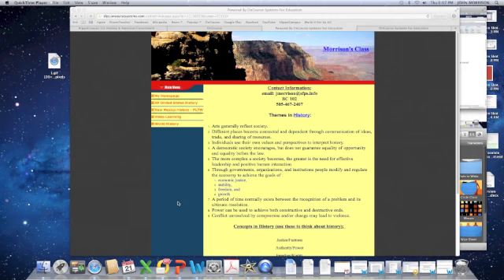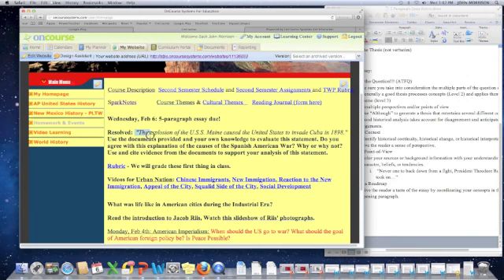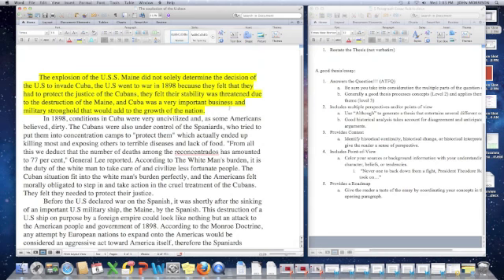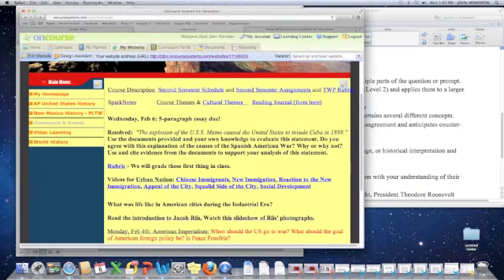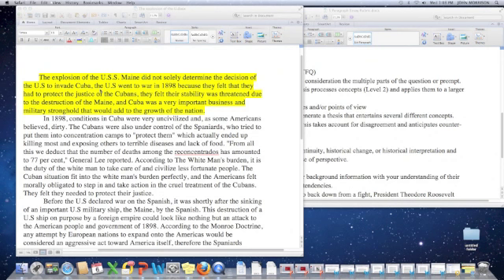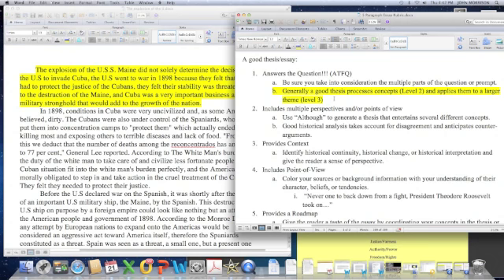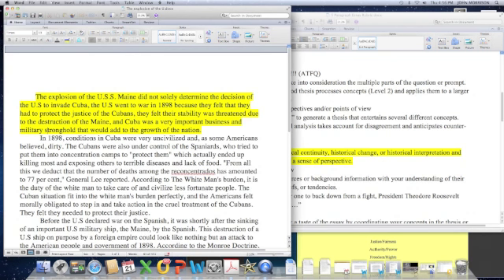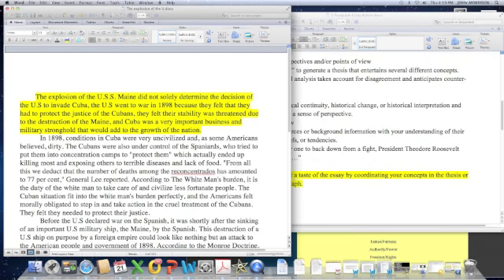DBQ Essay Rubric 1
AP DBQ rubric Part 1